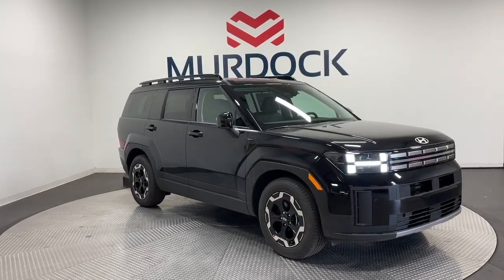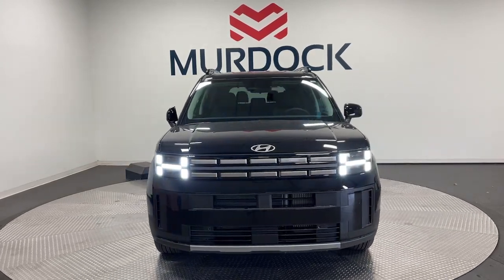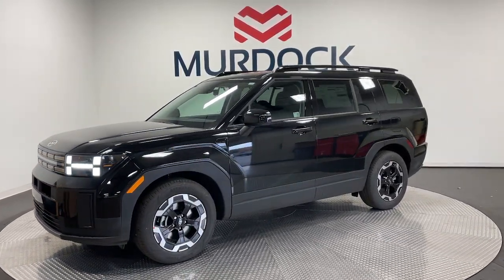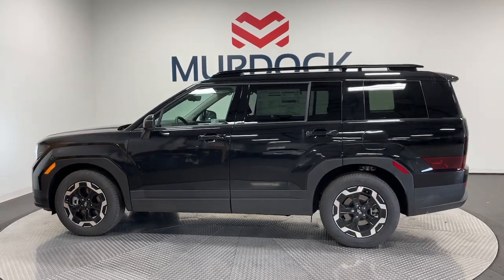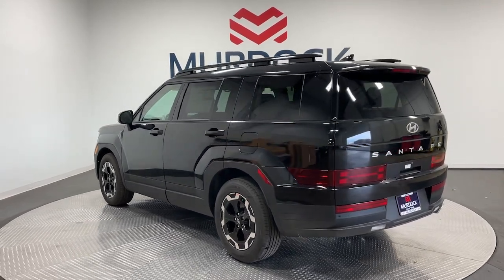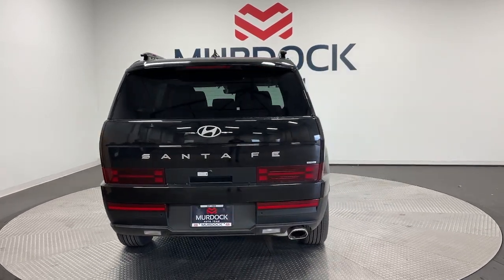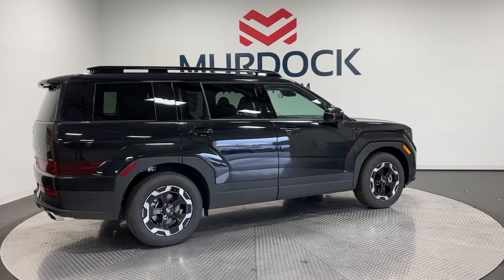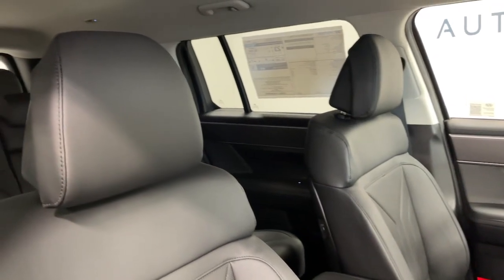2025 Hyundai Santa_Fe SEL UT Murray, Salt Lake City, Sandy, West Jordan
New 2025 Hyundai Santa_Fe SEL available at Murdock Hyundai of Murray located in 4646 South State Street, Murray, UT, 84107. Servicing the Murray, Salt Lake City, Sandy, West Jordan area.
Please mention the stock MF01787 when you contact the dealership for this vehicle.

Picture yourself in the  2025  Hyundai Santa_Fe. Relax and enjoy the road trip in this convenient, well-equipped Santa Fe. Crossover versatility, striking looks, the latest infotainment and safety tech, and a spacious, comfortable cabin are yours in this stylish, family-focused SUV. These are just some of the great options this vehicle comes with: Apple Carplay®/Android Auto®, Keyless Entry, Back-Up Camera, Satellite Radio, Power Liftgate, Heated Mirrors, Dual Zone A/C, Power Driver Seat, Alarm, Heated Front Seat(s). Rest assured. Your Santa Fe has everything you need to make excursions convenient, comfortable, and confident. Treat yourself to a test drive today. Our staff will toss you the keys and give you an outstanding customer experience.